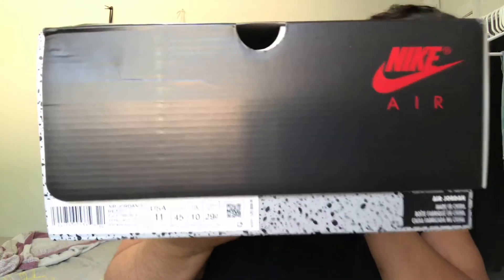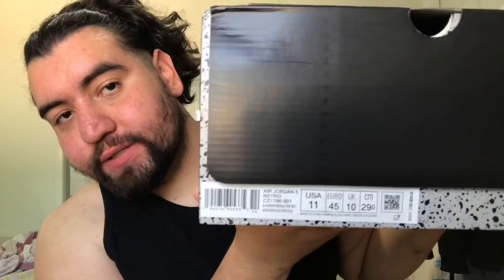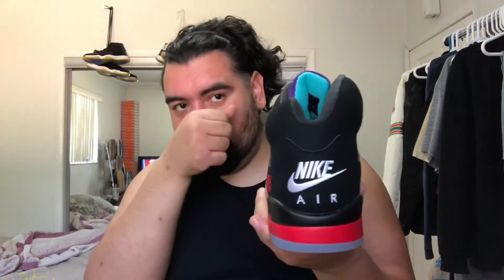Honest Thoughts & Opinion On The Jordan 5 Top 3